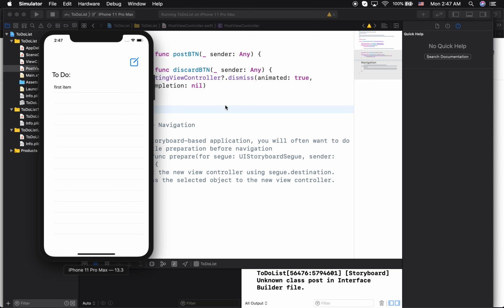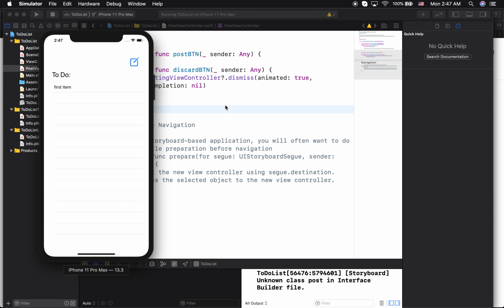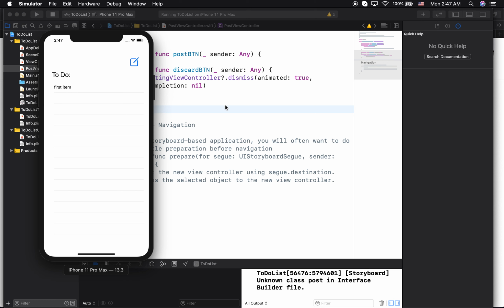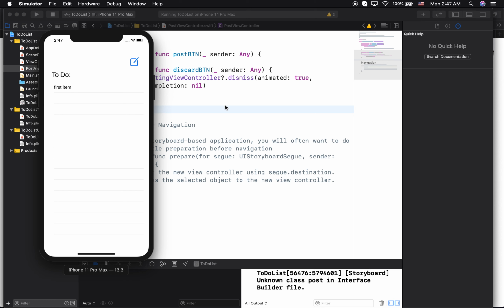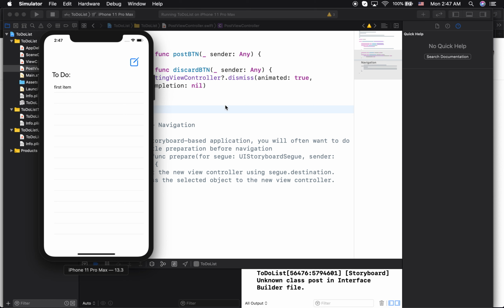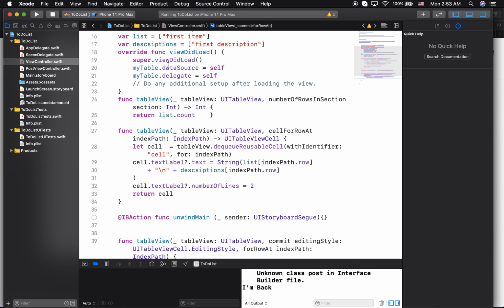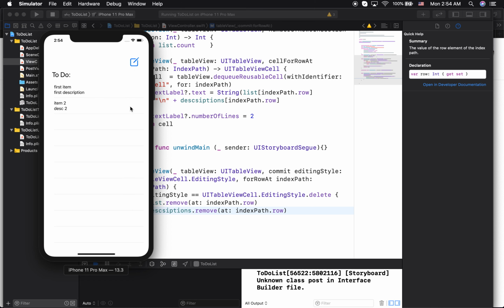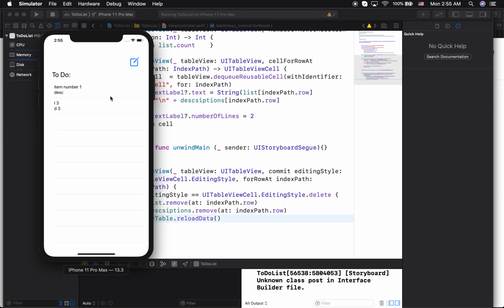iOS Applications Development: Table Views - Unwind Segue part 2